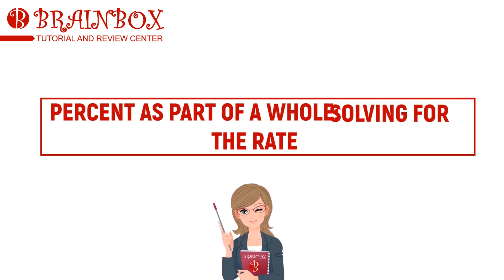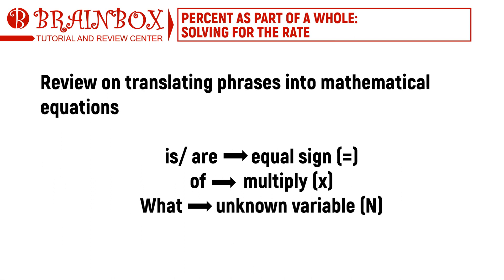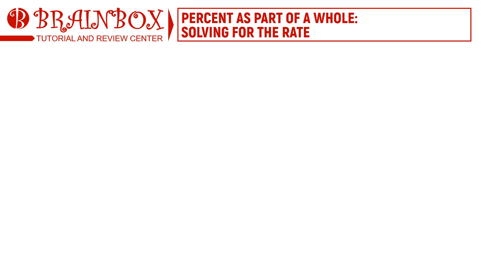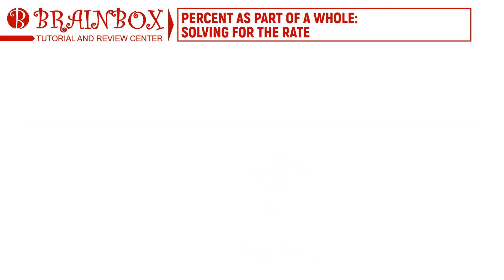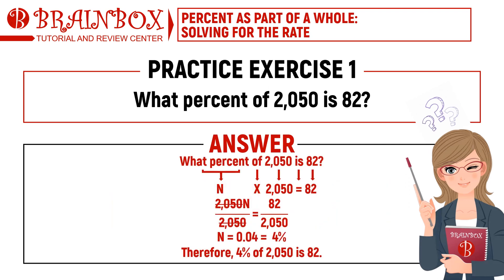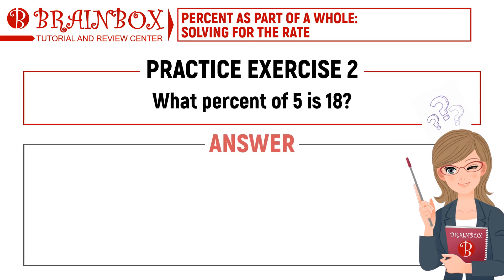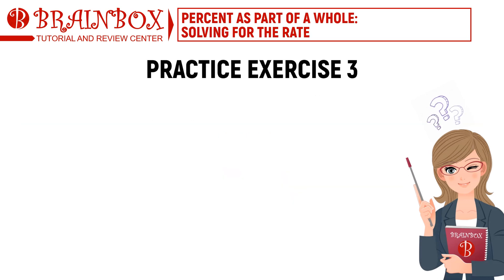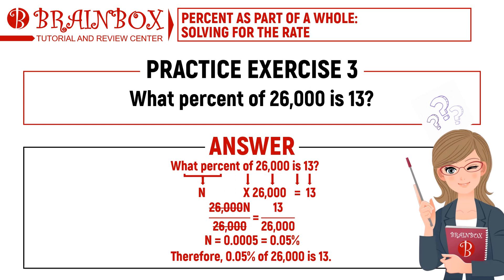Solving for the Rate - Math Module (Part 22) | Civil Service Exam, LET, and UPCAT Review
For the last part of our three-part Math series, learn how to solve for the rate, given the percentage and the base. Join us in this video and try answering our practice exercises to see what you've learned!

At Brainbox, we value high-quality education and offer you quality educational videos and the latest book reviewers that you can trust. Our services also include one-on-one tutorial sessions with small rates. This is your sure way to pass any exams.

Want to order one of our Best-selling Reviewers? Click the link below and order CSC, LET, NAPOLCOM, UPCAT & OTHER COLLEGE ENTRANCE EXAM REVIEWERS in any of our online shops.